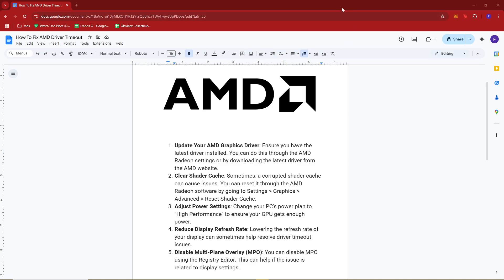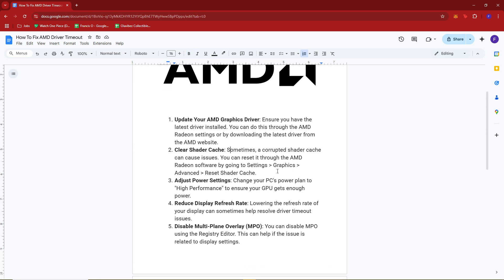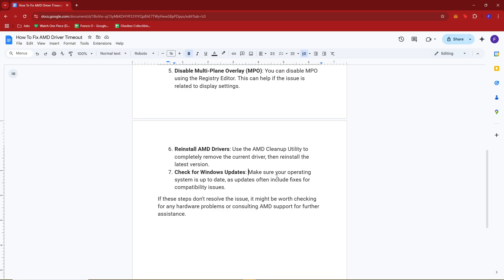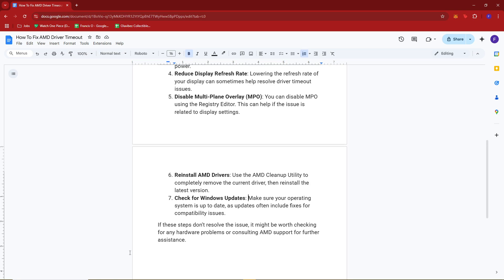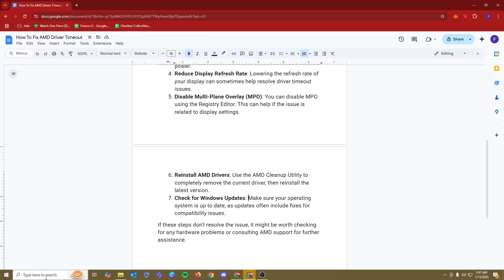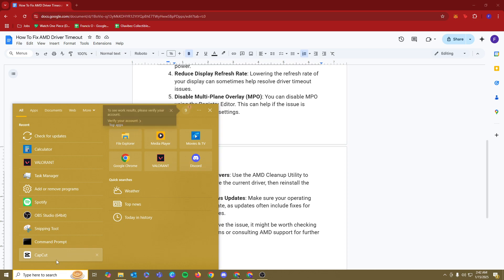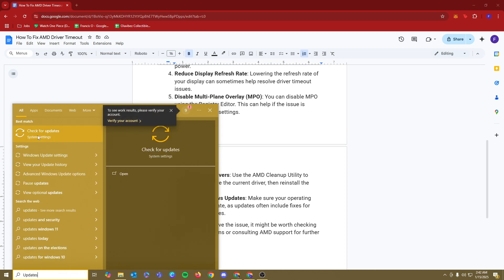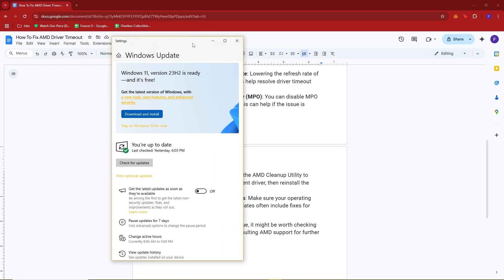How To Fix AMD Driver Timeout | AMD Software Detected That A Driver Timeout Has Occurred